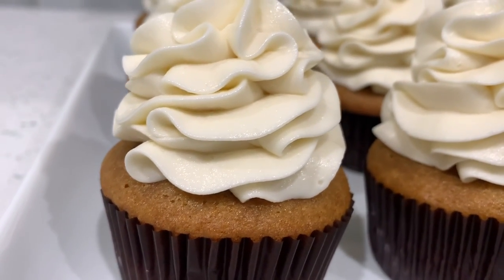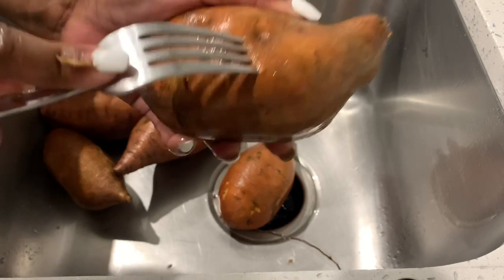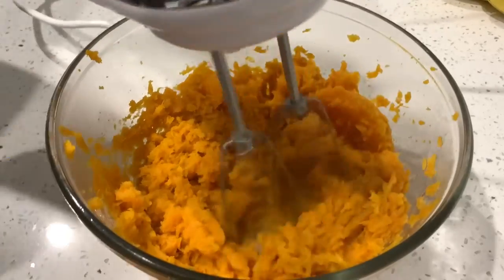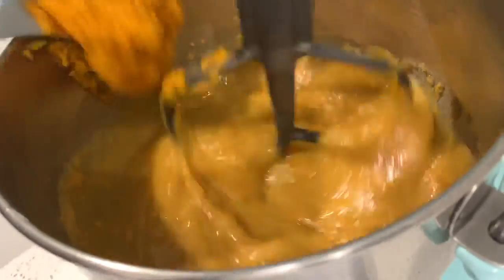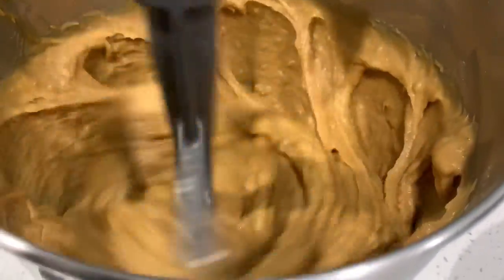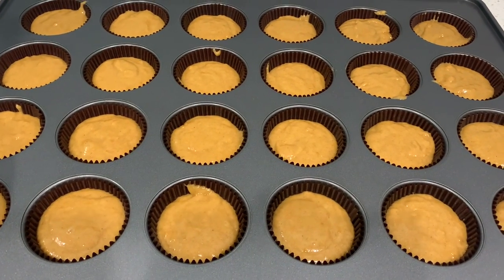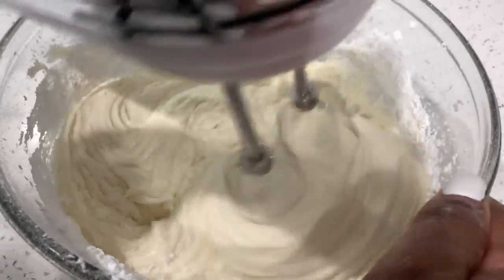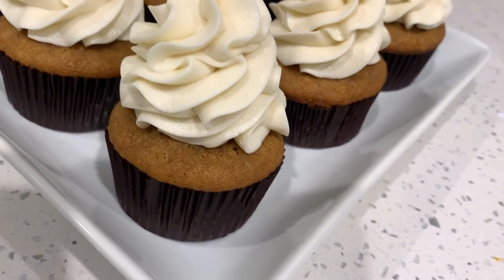HOW TO MAKE | SWEET POTATO PIE CUPCAKES | CREAM CHEESE FROSTING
Ingredients Used:

Sweet Potato pie cupcakes:

* 1 cup granulated sugar
* 1 cup light brown sugar
* 1 cup vegetable oil
* 1 cup puréed sweet potato
* 3 large eggs
* 1 TBSP vanilla
* 1 1/2 TSP Cinnamon
* 1/4 TSP Nutmeg
* 1 TSP baking powder
* 1 TSP baking soda
* 2 cups all purpose flour

Cream Cheese Frosting:

* 8 oz cream cheese softened
* 1 stick unsalted butter softened
* 4 cups confectioners sugar
* 1 TSP vanilla